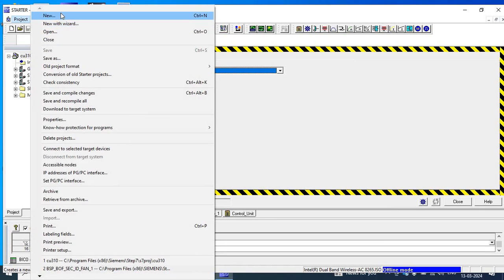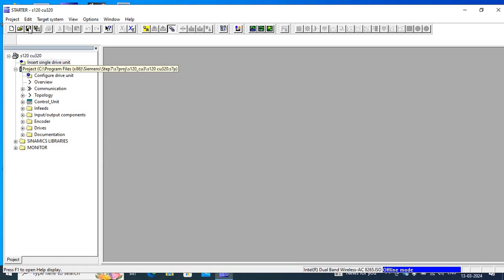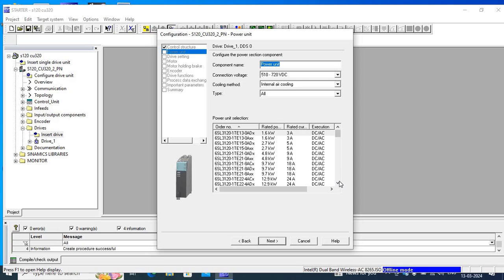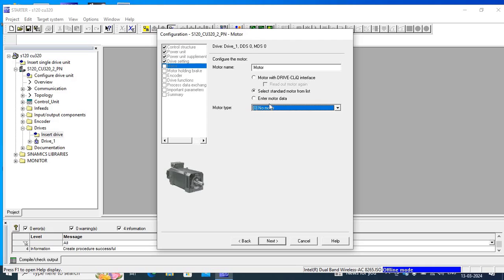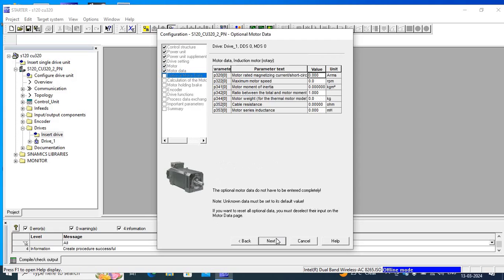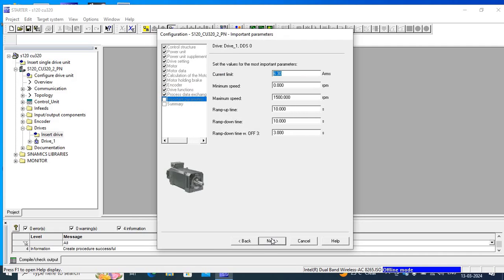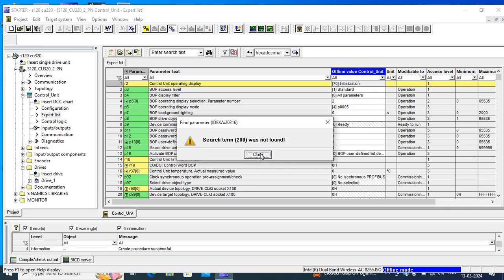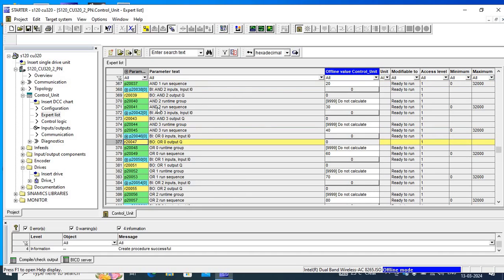How to Configure Sinamics S120 drive Control unit CU320 _2 _PN & power module for beginners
How to Configure Sinamics S120 drive Control unit CU320 _2 _PN & power module for beginners, Free function block